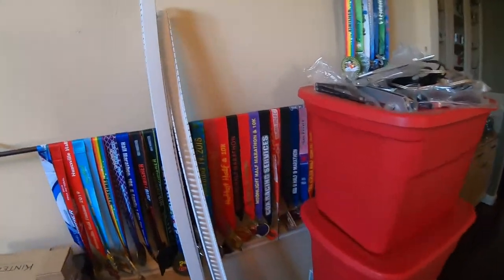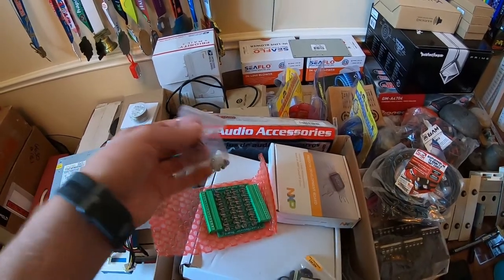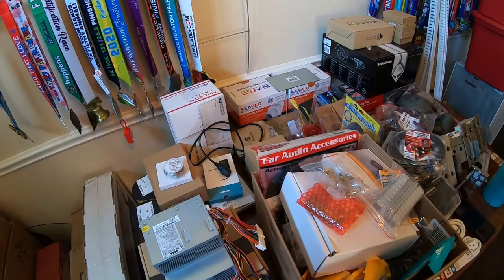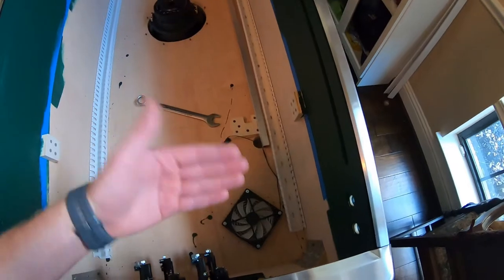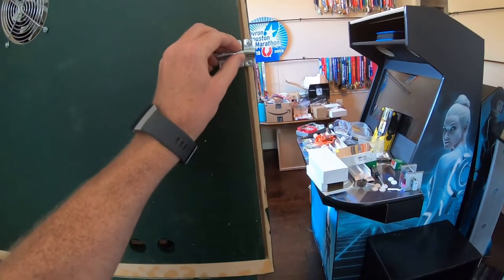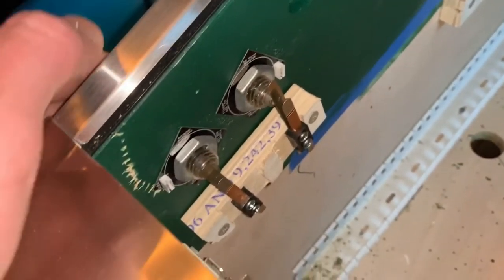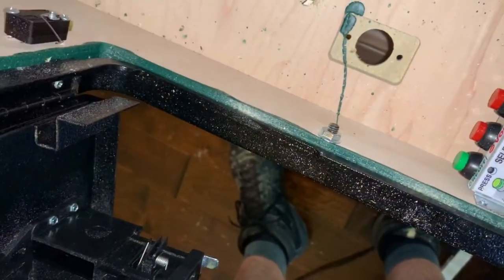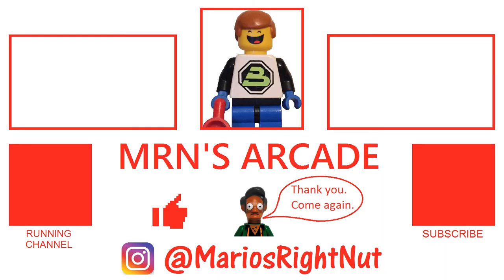Buttons & Fans - Virtual Pinball Build Part 8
Here's some work on installing box fans, buttons, and other electrical stuff.

Monitors:
Playfield: 43UM69 LG 4k 43" - Best Buy
Topper: Spectre 22" E225W-19203RT - Amazon
Backglass: ViewSonic VX3276-mhd 32" - Amazon

Sound:
10" Rockford Fosgate Sub - Amazon

Other:
Plunger - PinballLife